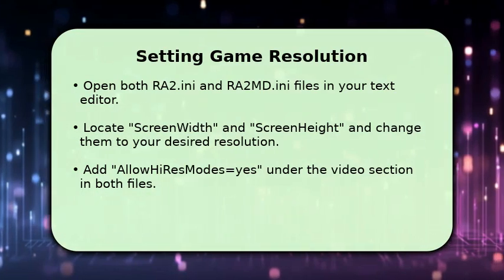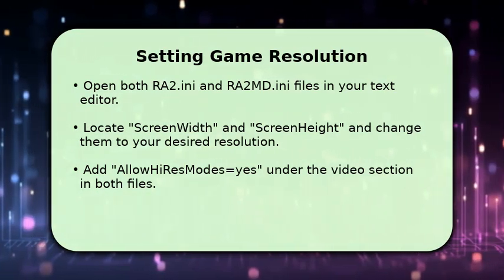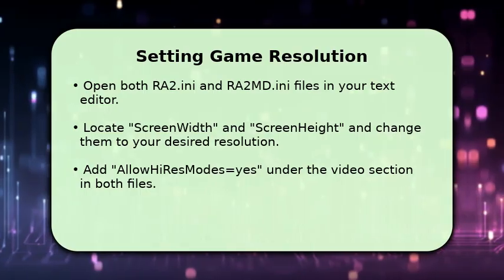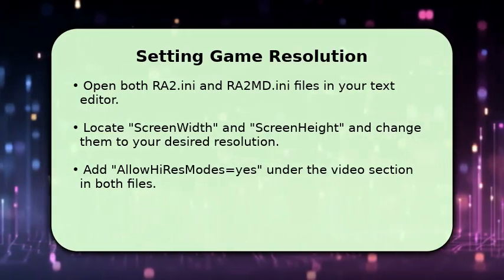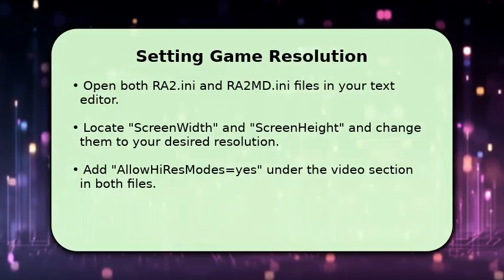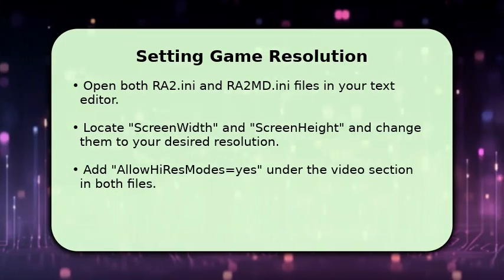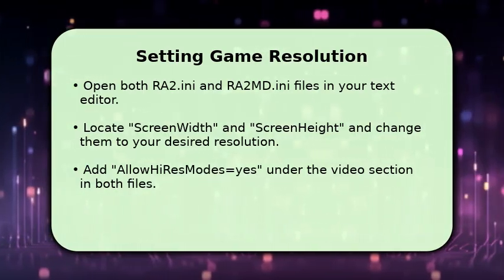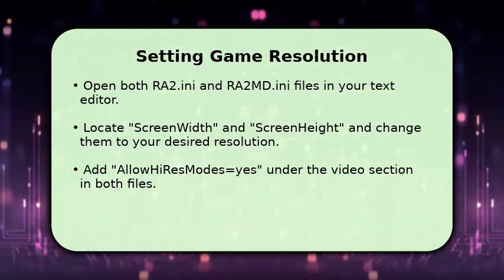How To Play Red Alert 2 Yuri's Revenge In Full HD - Step By Step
▸ (v) In this comprehensive guide, we'll walk you through the steps to play Red Alert 2: Yuri's Revenge in full HD. This classic real-time strategy game is a beloved favorite among gamers, and with our step-by-step instructions, you'll be able to enjoy it on your modern computer or console. From setting up your graphics settings to optimizing performance, we've got you covered.

Red Alert 2 Yuri's Revenge gameplay, how to play Red Alert 2 in full HD, step by step guide to playing Red Alert 2, Yuri's Revenge game settings, optimizing performance for Red Alert 2, playing classic games on modern hardware, Red Alert 2 graphics settings, full HD gaming on PC or console, classic RTS gameplay, Yuri's Revenge walkthrough